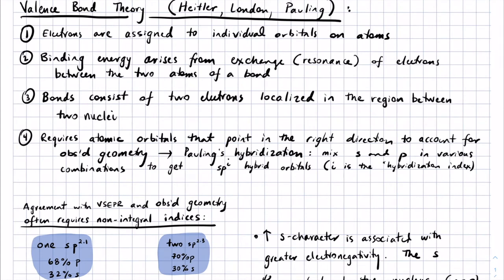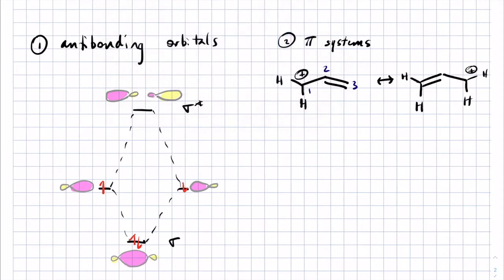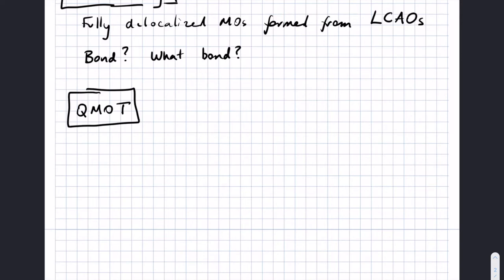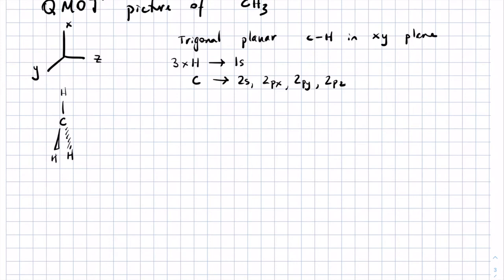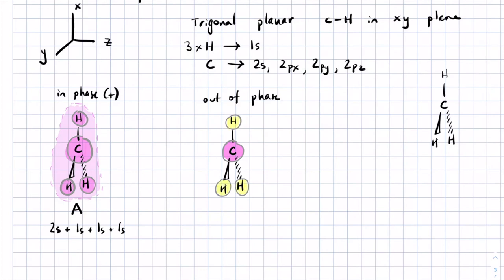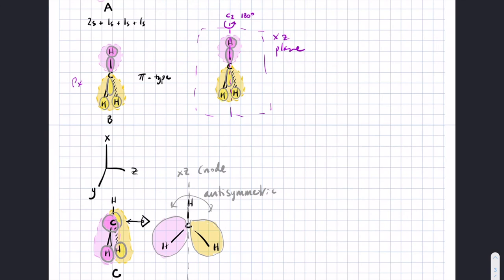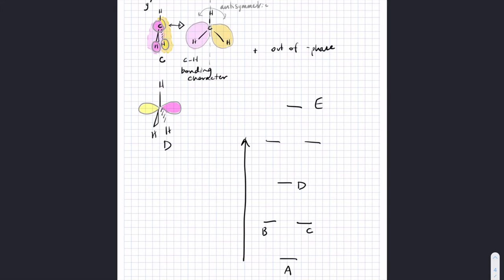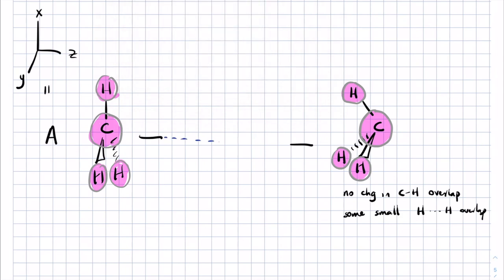F2020 552 Lecture 7 (Chapter 1, Part 1) Sep 16, 2020